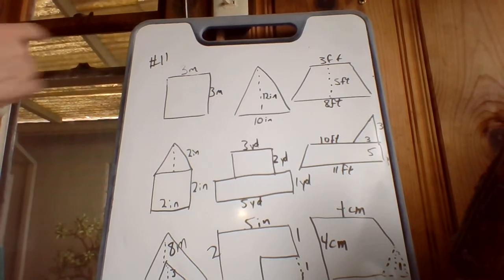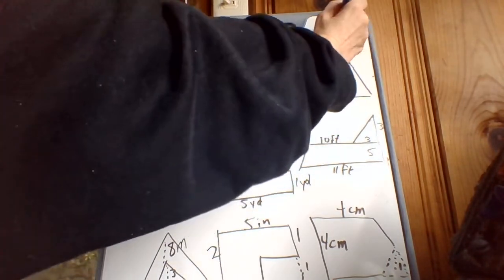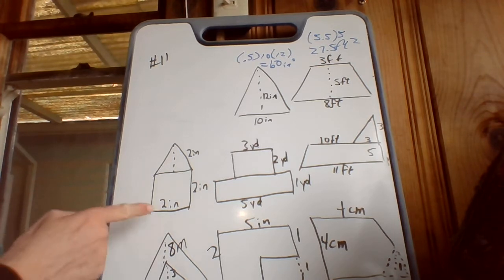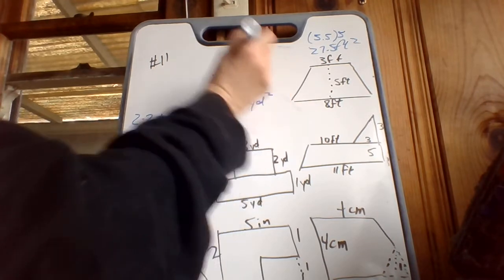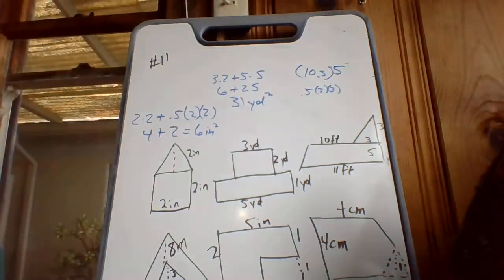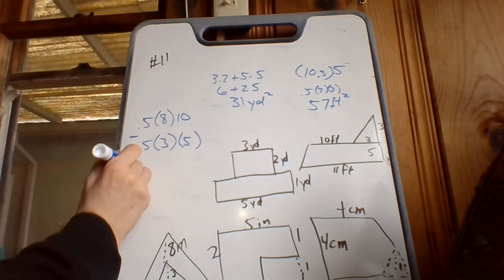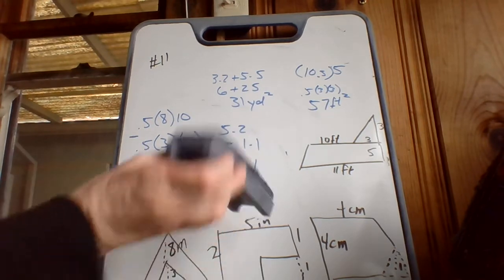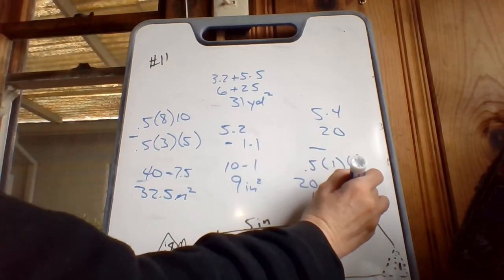Worksheet 11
adding and subtracting to get area